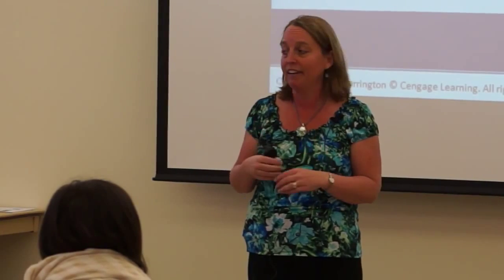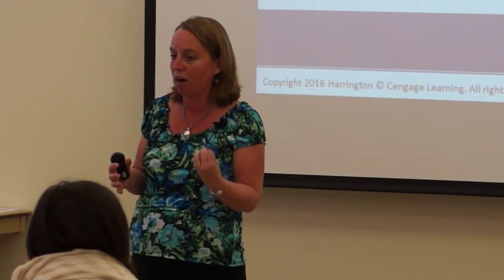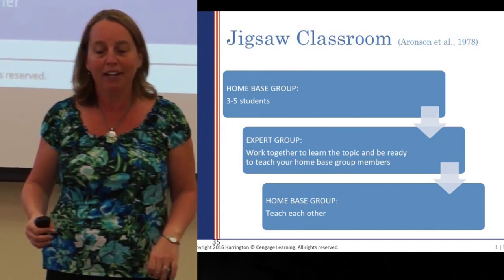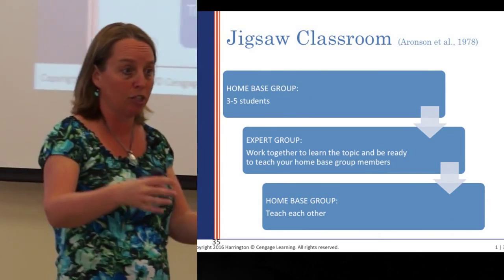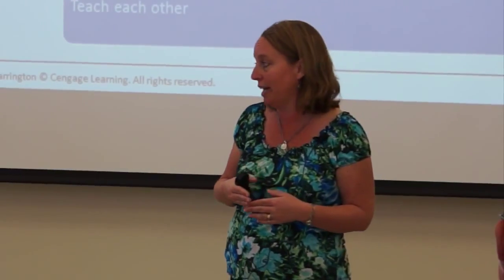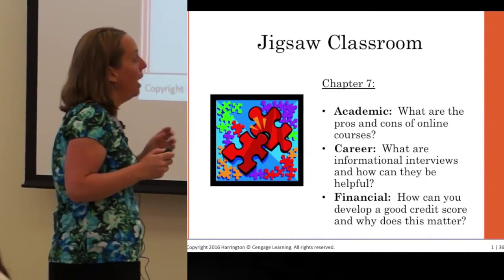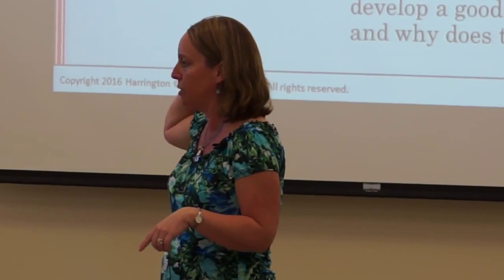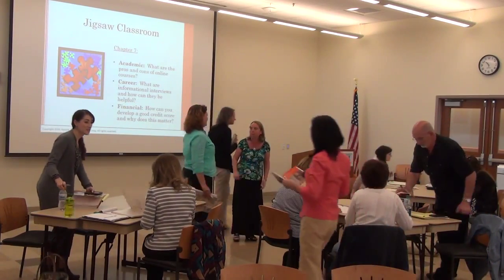Student Success Faculty Training Video 3 The Jigsaw Classroom Exercise